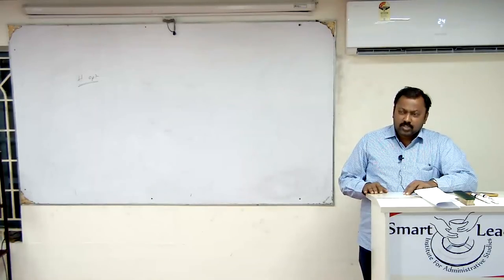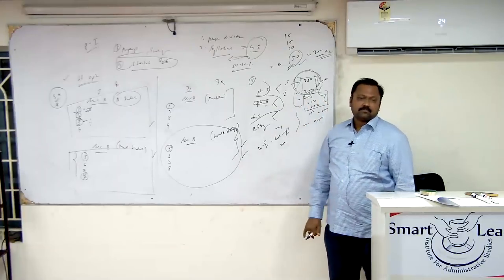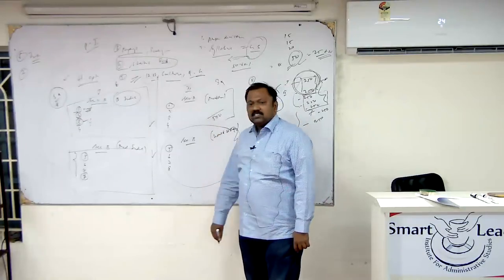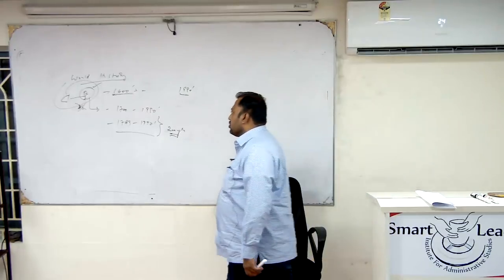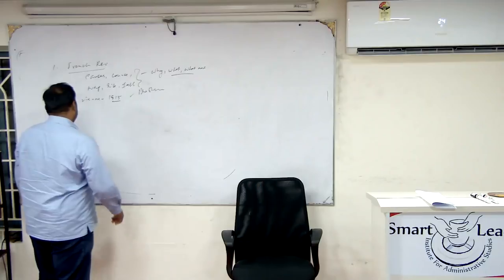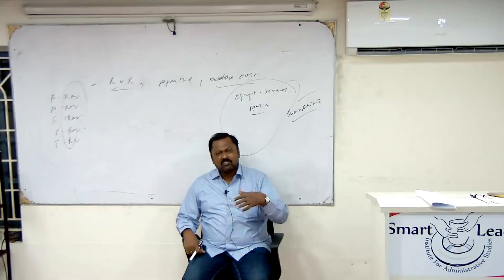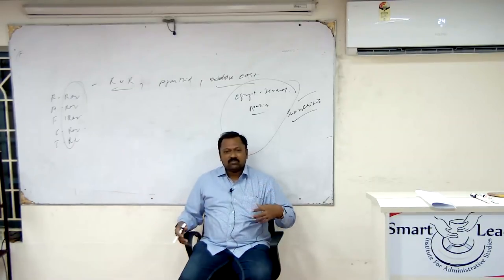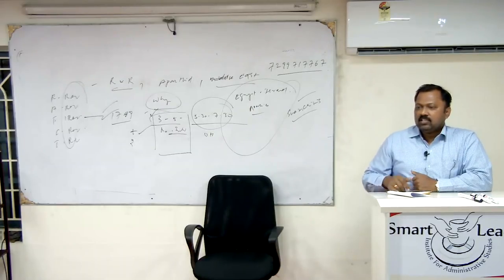History(Optional) Class- 1 | M.A. Sadik - Smart Leaders IAS | 27.11.2018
Presenter: Mr.M.A.Sadik
Topic(s): History

SMART LEADERS IAS
We at Smart Leaders IAS provide coaching to Civil Service Aspirants. We have produced several successful students who has topped UPSC, TNPSC and other state public services exams.

Head Office Location:
No.9, Plot No.2163, 12th Main Road,
(Opp: Grace Matric Hr. Sec. School)
“L” Block, Anna Nagar West, Chennai - 40